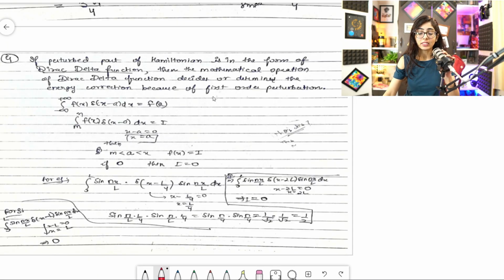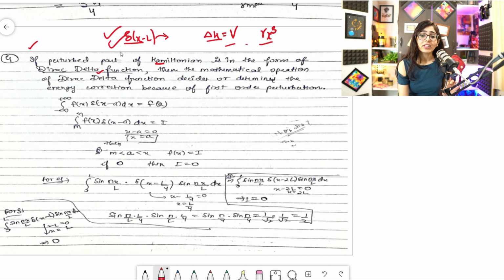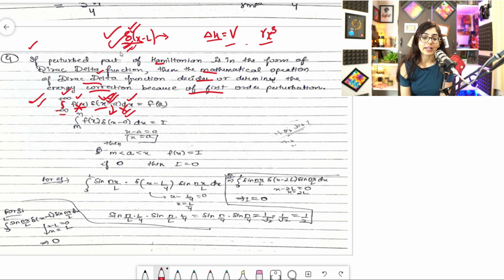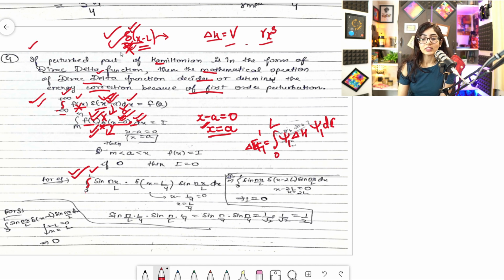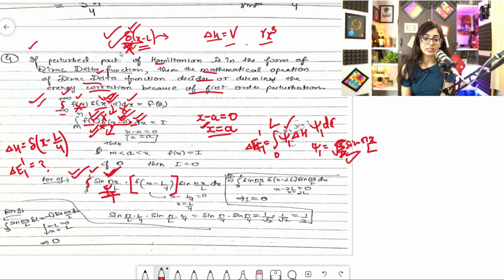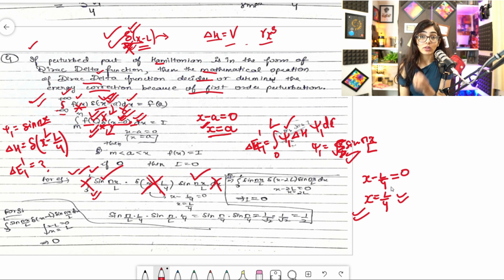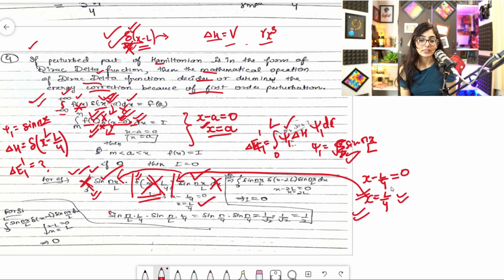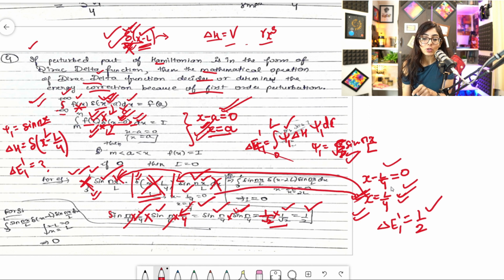Quantum Mechanics: Perturbation Method PYQs| Lec 8.6 | CSIR NET | Chemical & Physical Sciences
This is going to be a full course. So, here is the next lecture of quantum beneficial for both chemistry and physics but will be oriented more towards the chemistry syllabus of the net.
What was discussed in this video: A new small concept of Dirac delta function which holds a very good probability for coming in exams and in the end we need to find out the first-order energy correction to the ground state. Go through it as it looks difficult from outside and see how it gets solved using the simplest tricks.